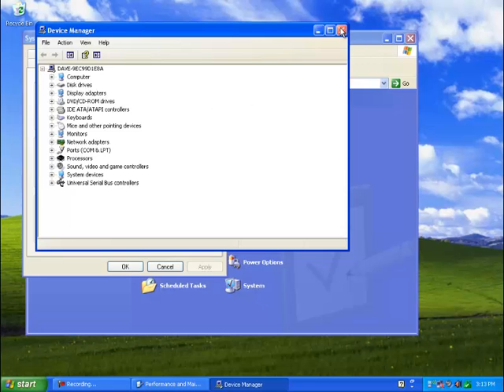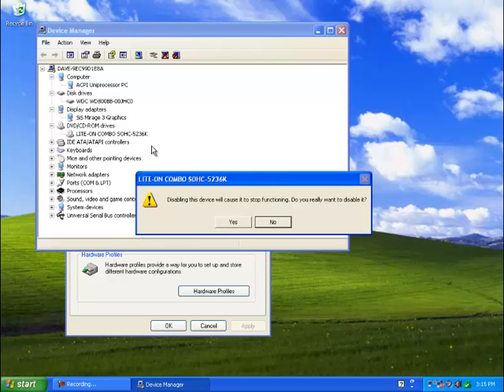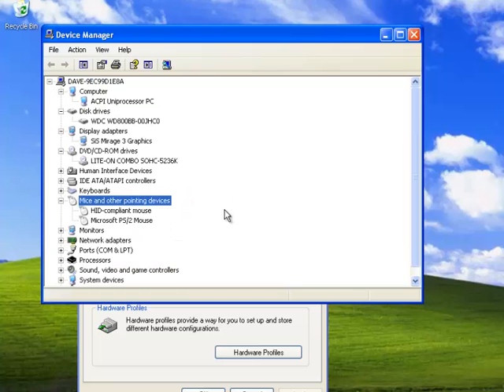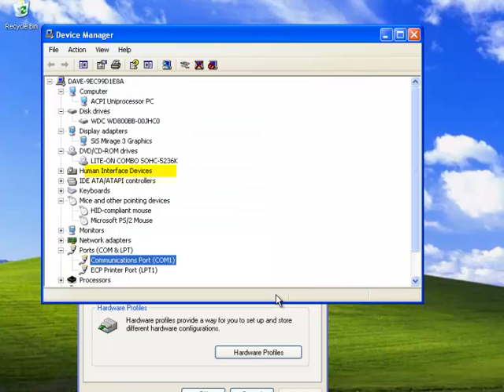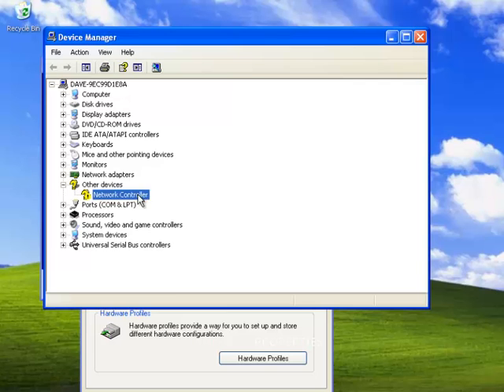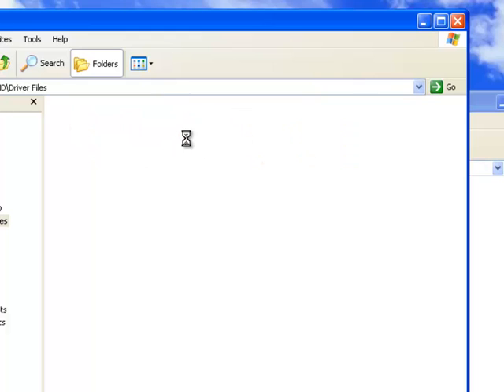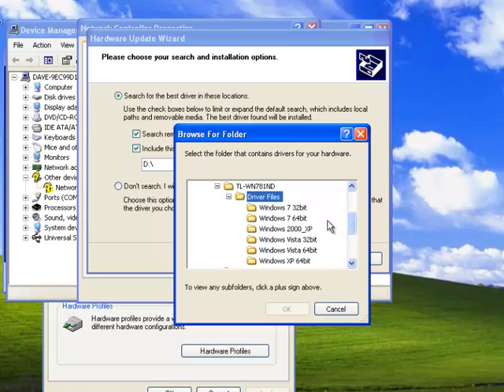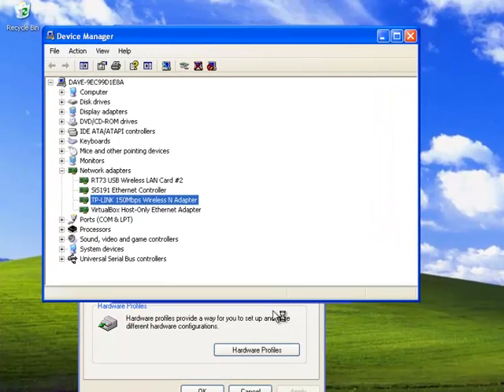Windows XP Device Manager HD